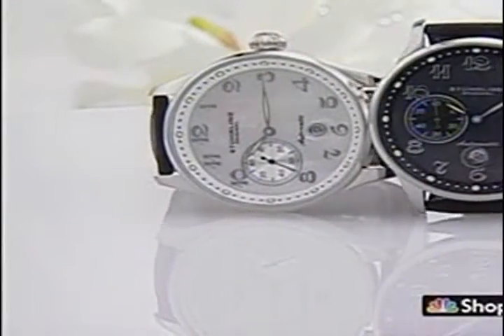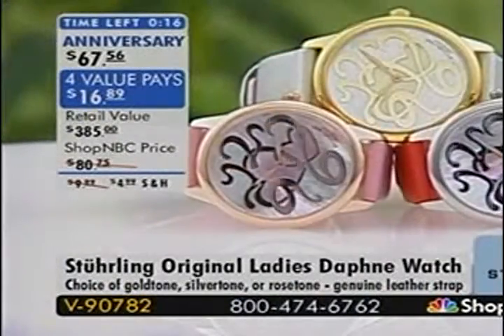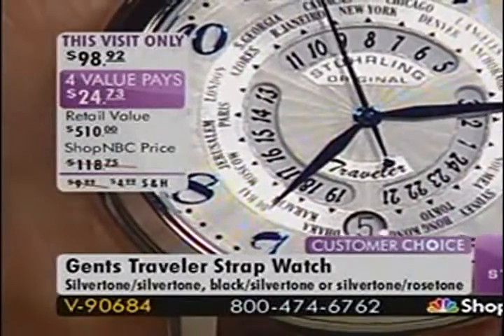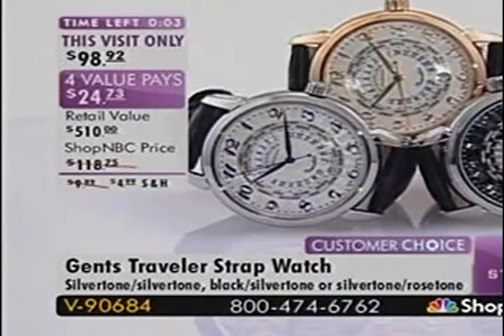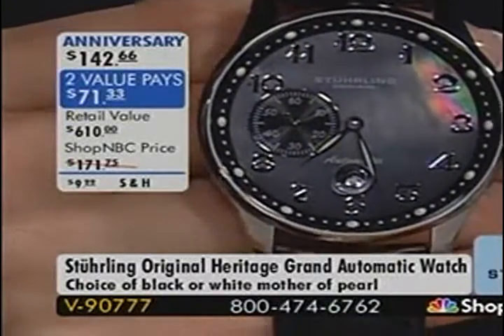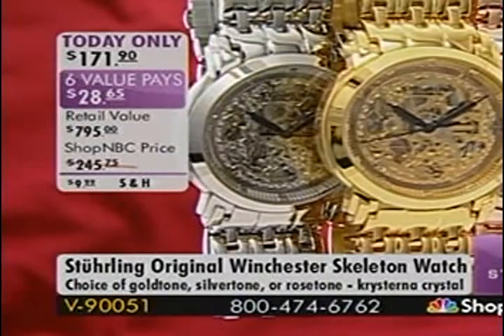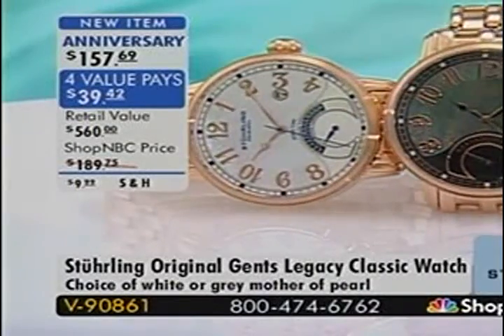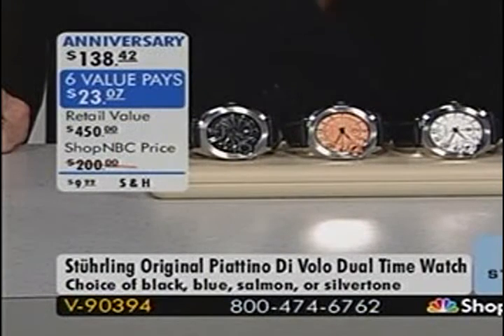ShopNBC 2009_03_05 Larry Magen with Pamela and Wes McCoy 8PM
Stuhrling Original watches on ShopNBC with Pamela and Wes McCoy and Larry Magen on March 5th, 2009 at 8:00 PM (Eastern).  For this show it is apparent that the DVD machine that recorded the show, or perhaps the screen format on the television in the Green Room, was set to different format and much of the screen has been stretched off the side.  The audio is fine so I posted the show anyway.

Pamela and Wes were an anomaly in home-shopping television.  I do not think there has been another husband and wife hosting team to dual-host programs.  I used to love watching these two from home even when I wasn't there in the studio doing my own shows.  It was like watching a romance novel every show.  The genuine love between Pam and Wes was palpable!  Wes is such a pro the way that he always positioned Pamela to be in the spotlight but he kept the show moving.  Wes was almost completely selfless in that way but it takes a real pro to do what he did!  And Pamela is just the sweetest person to work with.  I absolutely loved doing shows with them even though I was jealous of the love that they shared.